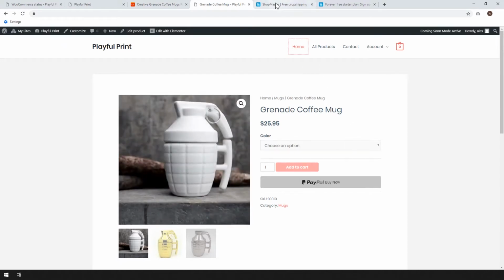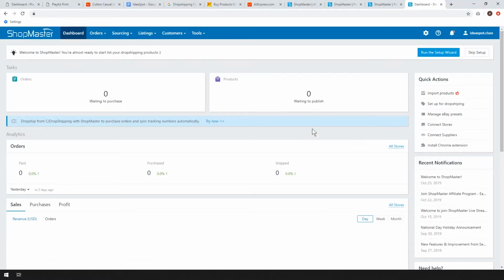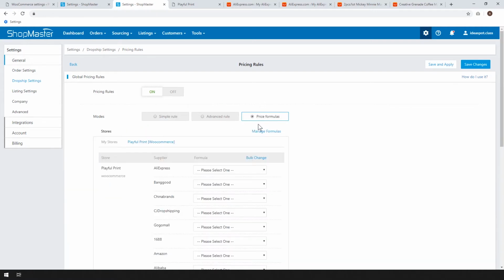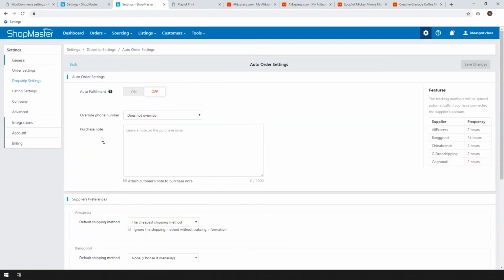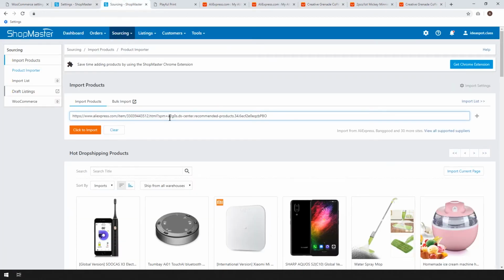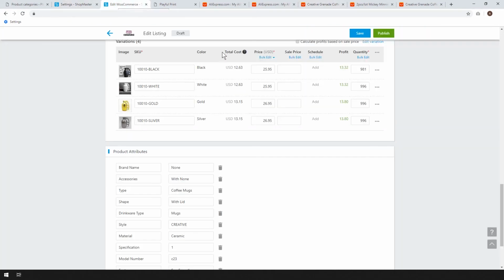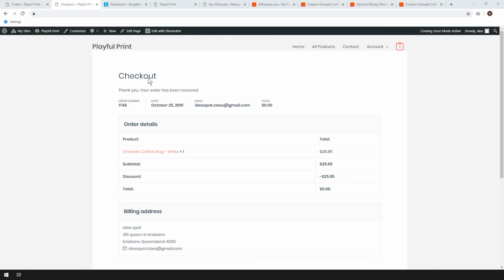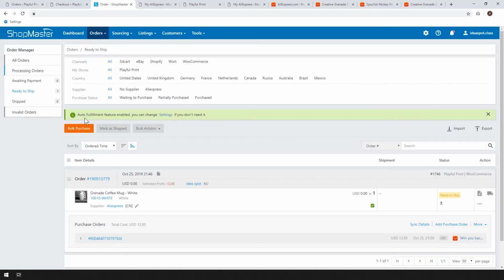WooCommerce Dropshipping Tutorial (Free Method) - List AliExpress products on WordPress 2020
Dropshipping without paid plugins? EASY Sign up for a free account at Shopmaster

You'll learn how to start dropshipping products from AliExpress on your WordPress WooCommerce store. Linking your site to AliExpress using ShopMaster lets you do it for free :)

Don't have a store yet? You can set one up for free very easily,  I recommend starting with an Astra theme e-commerce starter site which you can learn to do here: